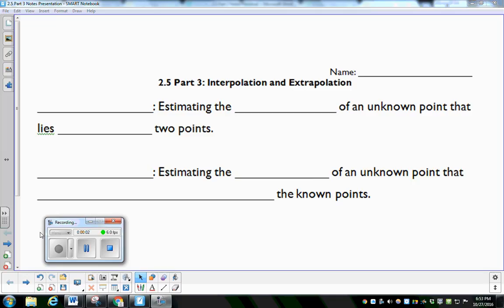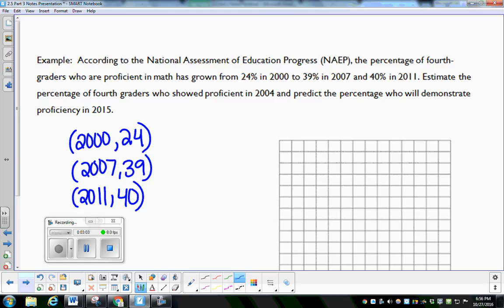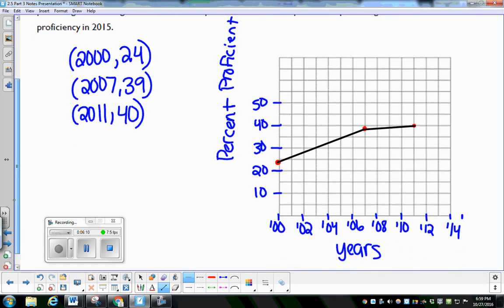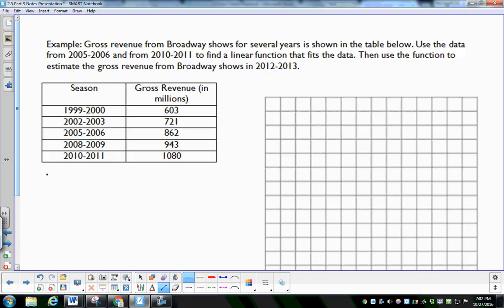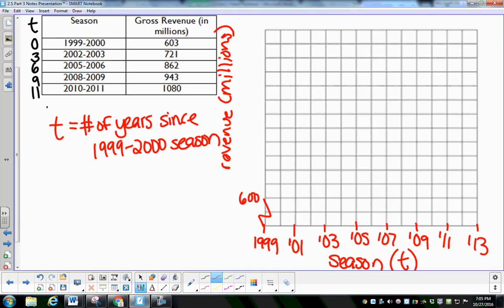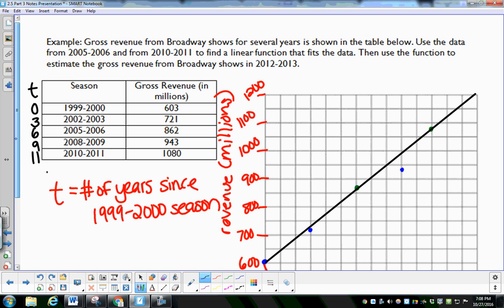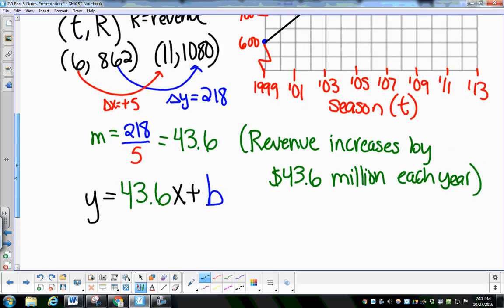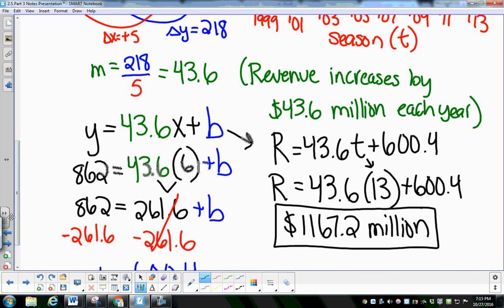2.5 Part 3: Interpolation and Extrapolation